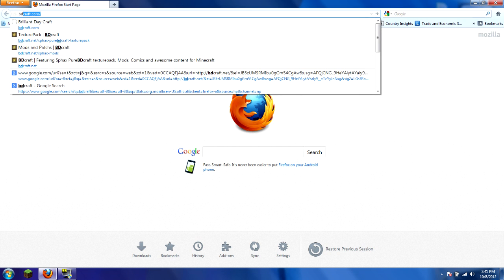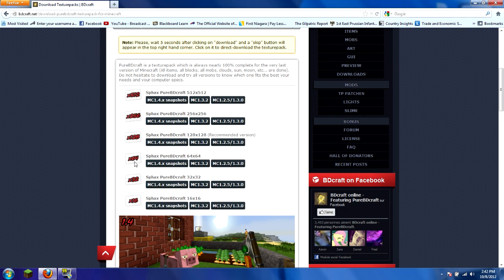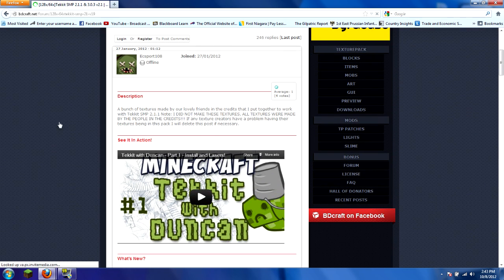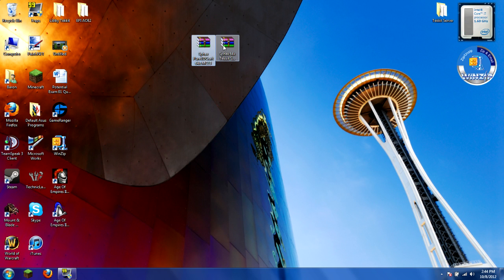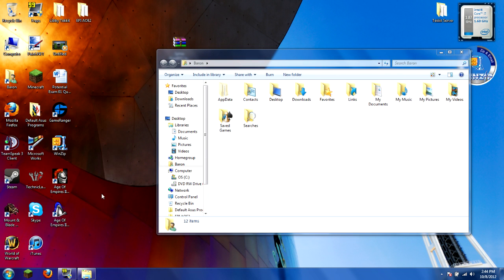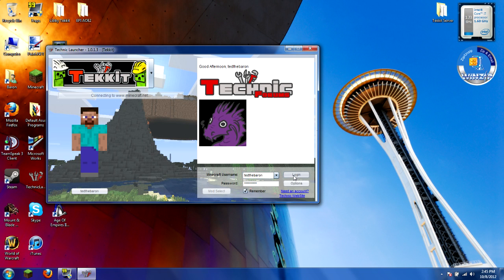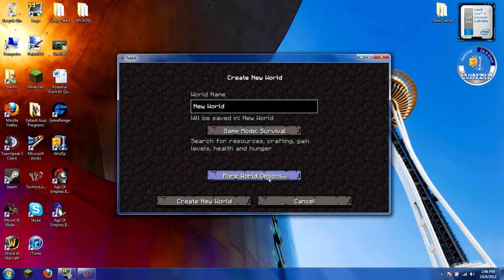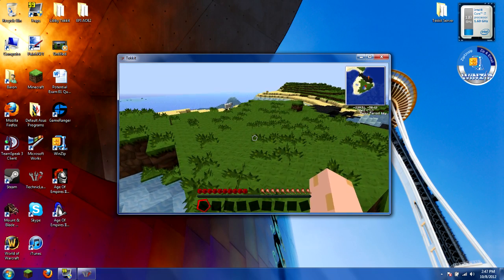Minecraft Tekkit - How to install Sphax PureBDcraft Texturepack for Tekkit 3.2.1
Baron shows you how to install Sphax PureBDcraft tekkit, with all the textures, properly.

Here's a link to the file of the tekkit texturepack for 1.4 that i put together, it is the most up todate file for the texturepack